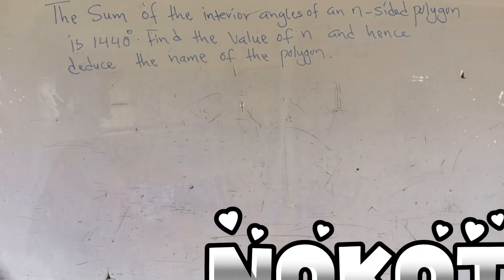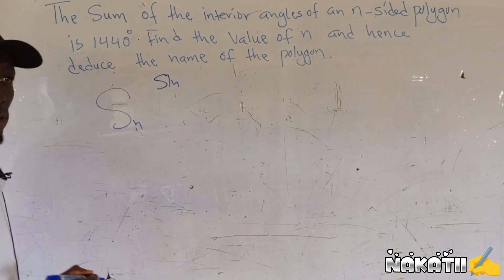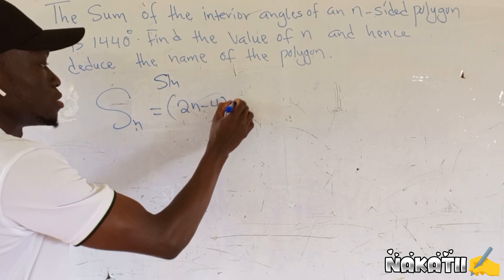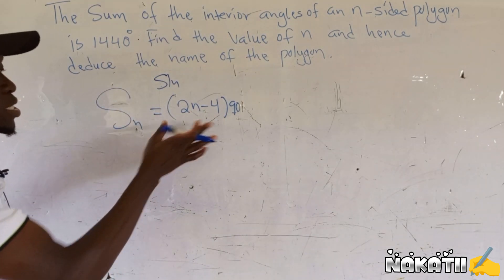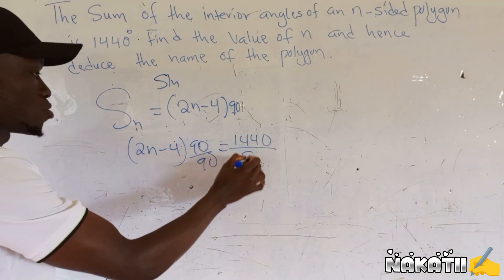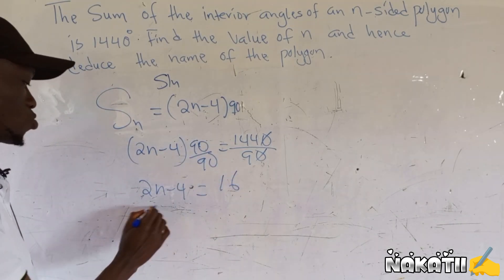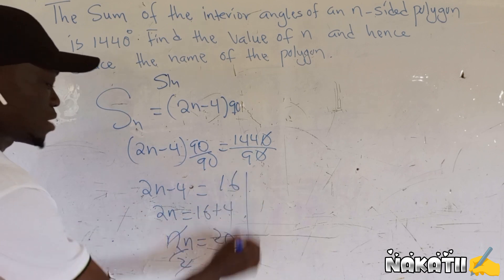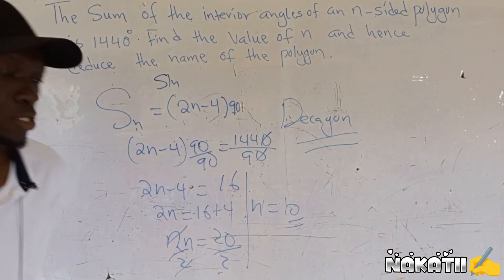Sum of interior Angles of a polygon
how to get sum of interior Angles of a polygon